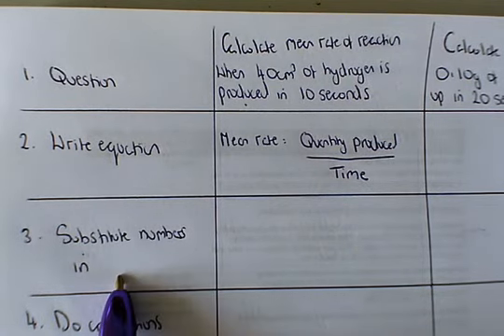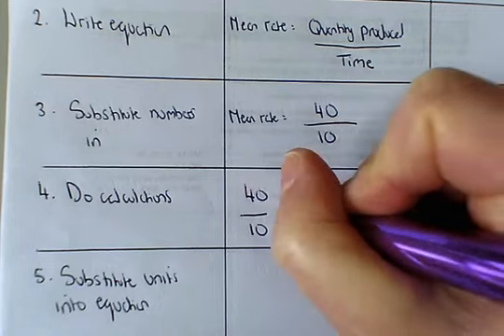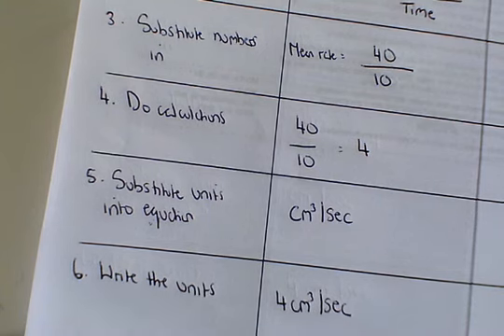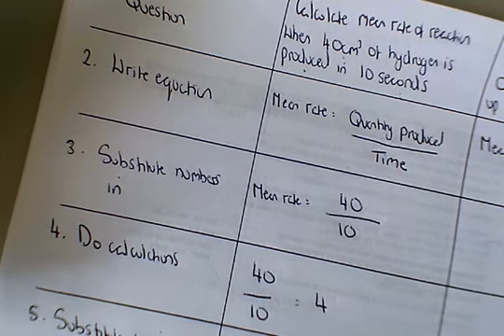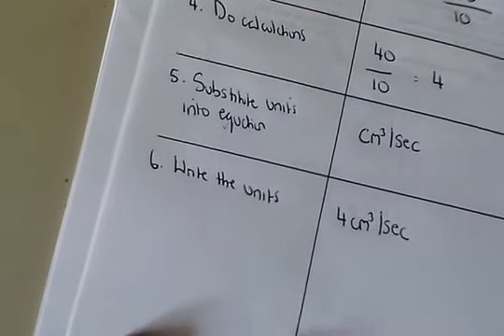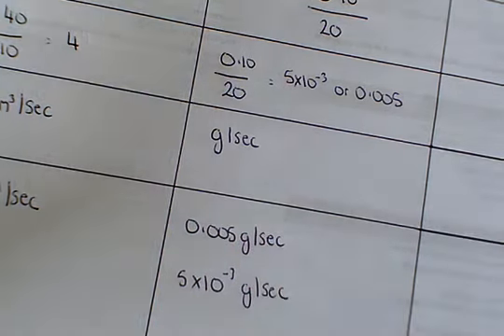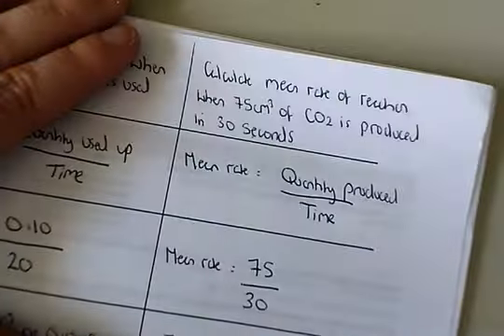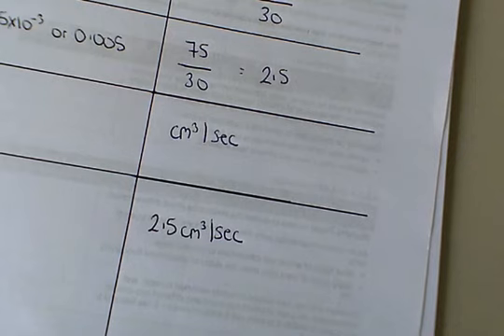Mean rate of reaction